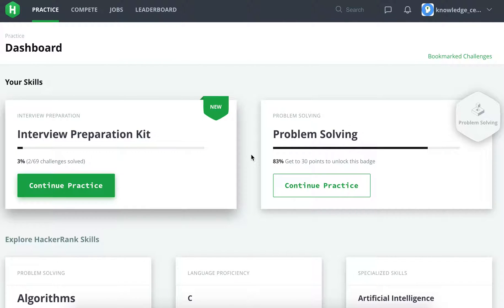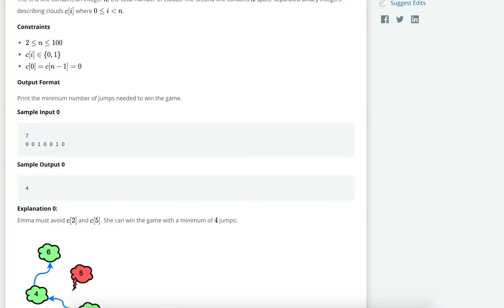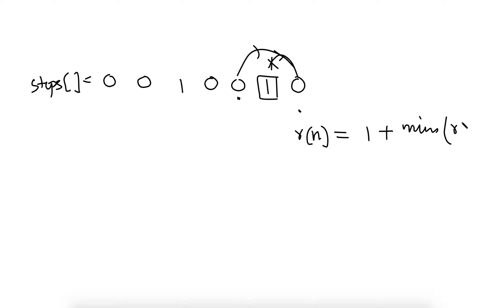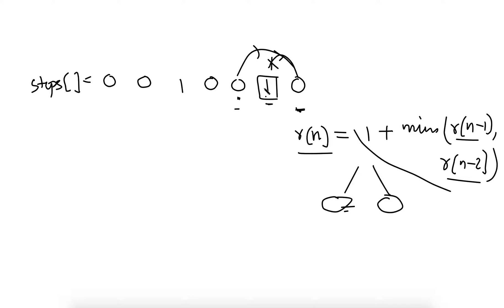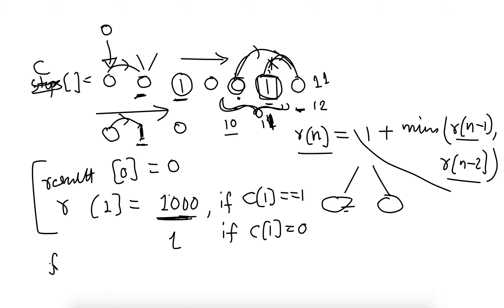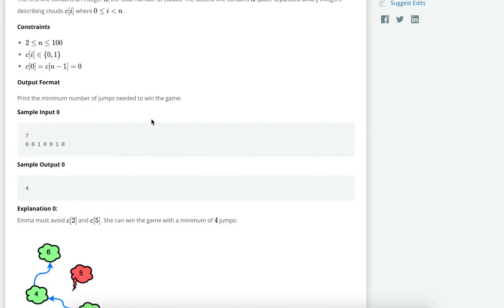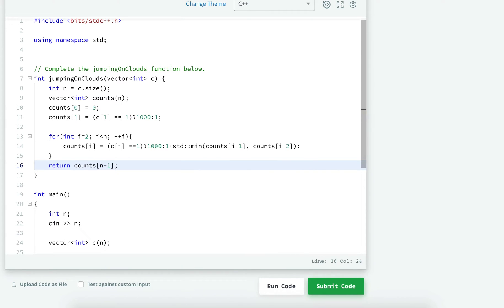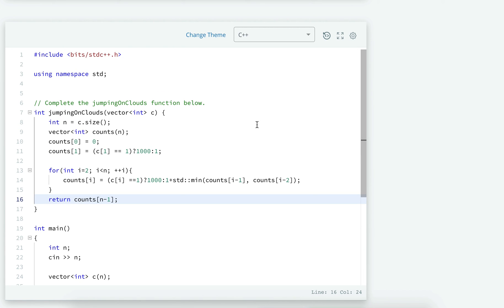Hackerrank #3: Jumping on Clouds | C++ | Solution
Solution to Jumping on Clouds problem on Hackerrank's Interview Preparation kit warm-up challenge.
Best Books For Data Structures & Algorithms for Interviews:
1. Cracking the Coding Interview
2. Cracking the Coding Interview Paperback
3. Coding Interview Questions - Narasimha Karumanchi
4. Data Structures and Algorithms Made Easy - N. Karumanchi
5. Data Structures & Algorithms made Easy in Java - N. Karumanchi
6. Introduction to Algorithms - CLR - Cormen, Leiserson, Rivest

hackerrank jumping on clouds solution c++,